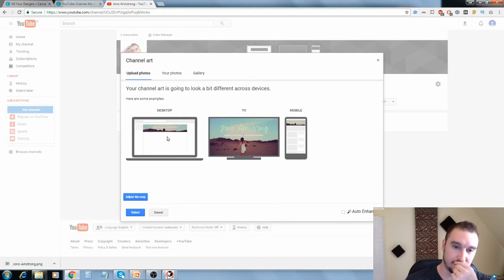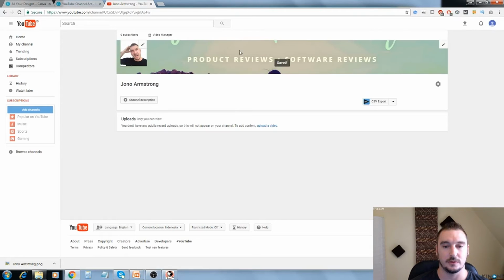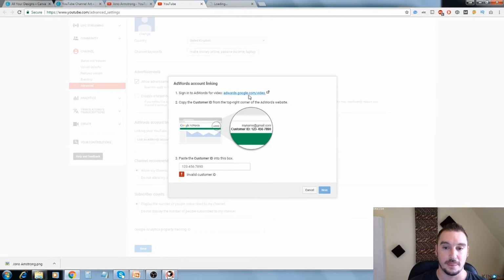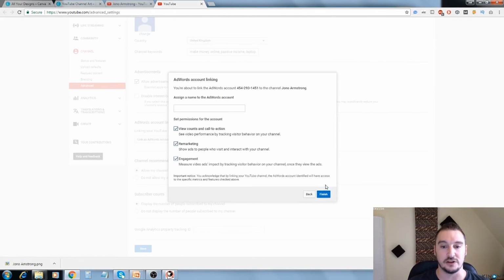How To Setup Your YouTube Channel | Get It Right From The Start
How To Setup Your YouTube Channel

So Setting up your YouTube channel alright The first thing you want to do is actually create a channel if you don't already have one then go out there and create one.

For that you're gonna need a new gmail account and you're also gonna need some SIM cards for your mobile phone because Google's gonna be asking you to verify now

I've just set out a set up a brand new gmail account and a brand new YouTube account

So I'm gonna walk you through the process her

So let's continue to YouTube

and

Let's get this set up now the first thing that we need to do is

Personalization and channel art

so what I mean by

Personalization you want to be naming your accounts? If you click over here onto the top right hand side this little icon

Okay, this is what we need to be

Personalizing first of all, so this is what you get when you

When you first click on it

The first thing you want to do here is upload it upload a photo of yourself and you want to actually have a full

face photo if you can get again a full face photo

Let me see YouTube

Alright I'm just going to use this one because I don't actually have one prepared but obviously you're gonna have to have a decent

Good quality picture of your face. So

I'm just gonna use this one for the moment

Scaling it down a bit

Looks a bit it looks a bit dodgy, but just for for the purposes of what we're doing here, so, that's me

Watch these other videos inthe series